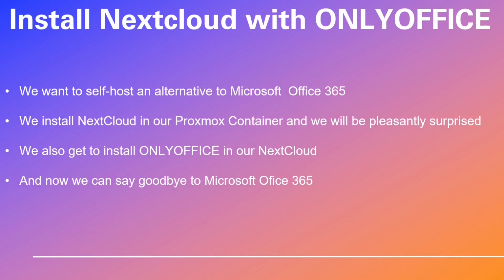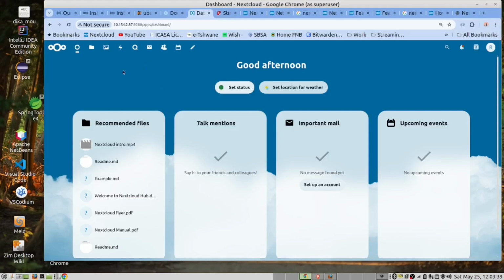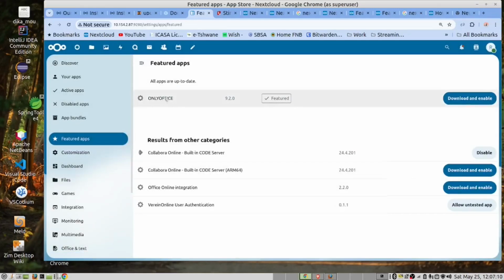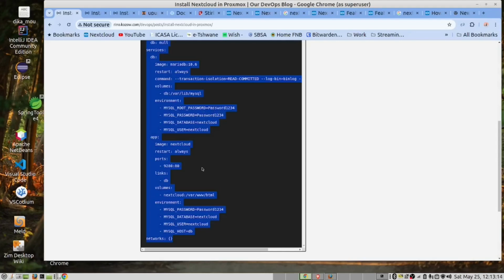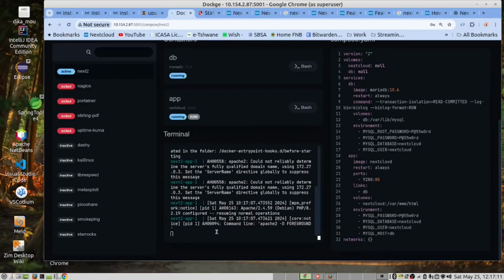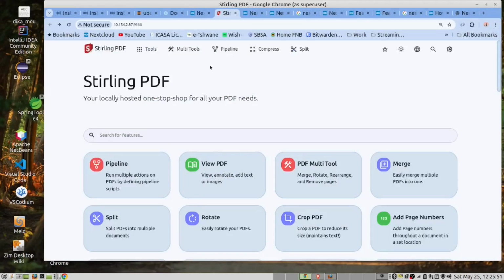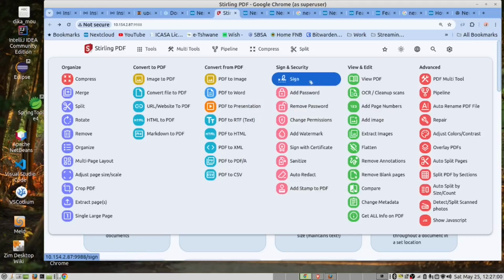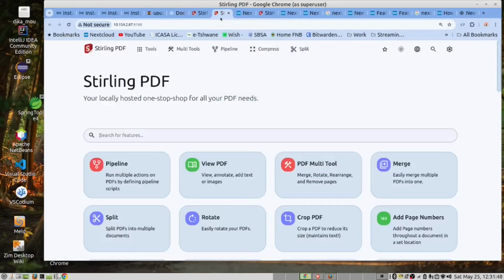By self-hosting Nextcloud, ONLYOFFICE in Proxmox, say goodbye to Microsoft Office 365 using Dockge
In this video, we will self-host an alternative to Microsoft  Office 365

It is time to say goodbye to Microsoft Office 365

Here we self-host Nextcloud  with  ONLYOFFICE in our Proxmox Container
After that, we will install one more Docker Containerized application needed to complete our requirement

This video uses Dockge if you have not watched our video on Dockge please look at this video:

Timecodes
0:00 Intro
0:54 Nextcloud
1:13 Our Use Case
1:31 Look at Nextcloud
1:55 The File Manager
2:14 Install OnlyOffice in Nextcloud
2:53 Why do we want to use only Office
2:58 The problem with Libre Office
3:30 Why Only Office is better
3:47 The PowerPoint presentation we use
4:33 Installing Only Office in Proxmox
4:50 the Revised Docker compose file
5:25 Installation using Dockage
6:45 Completing the installation from the browser
7:06 We chose MariaDB for the database
7:36 Installing the required Apps
8:07 The next installation
8:44 Stirling Demo
8:47 All the tools to work with PDF files
10:08 We install Stirling-PDF
10:25 we change the docker compose file
10:45 We use Dockage to install this app
11:11 Starting the app
11:26 Open the app in the browser.
11:50 to summarize what we did